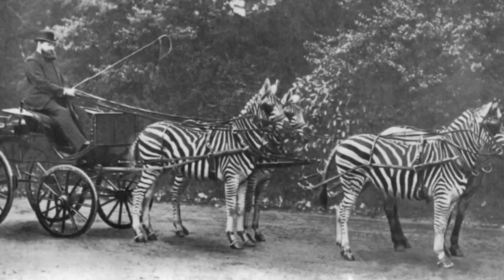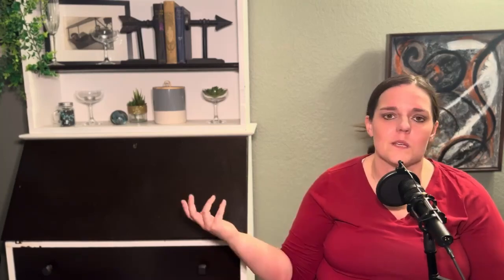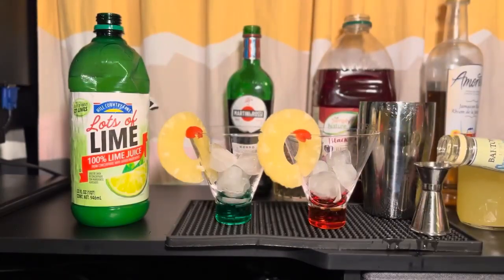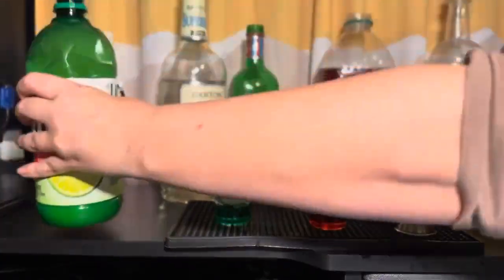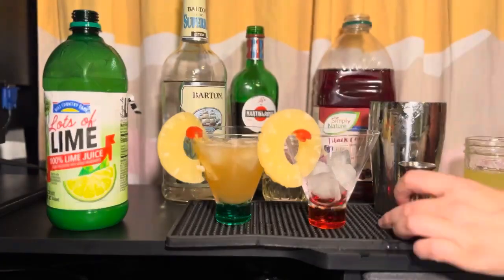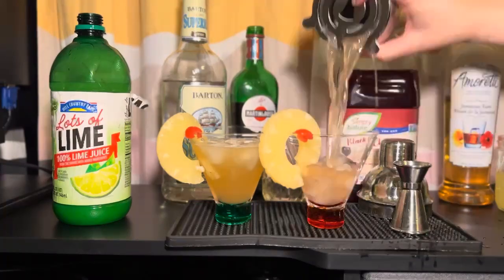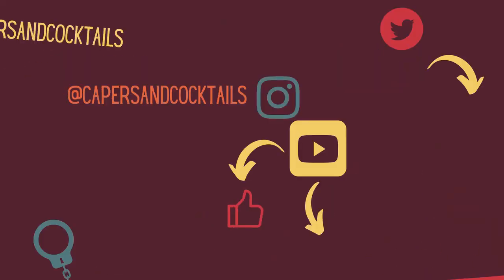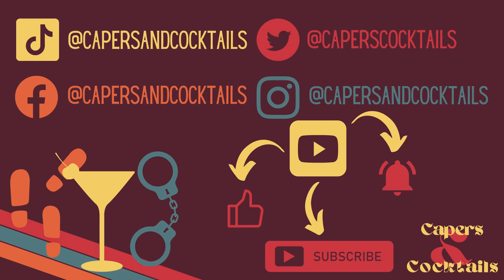The Feather Filcher: Edwin Rist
Today we’re headed to a British museum made famous by an eccentric guy who liked to travel the town in a carriage pulled by zebras. A museum that is home to dodo bird replicas, and odd-toed ungulates, and bird skins. A museum that was caught entirely unawares when a robber with deft fingers made off with a bag full of those bird skins, valued at millions of dollars.
Jungle Bird (Cocktail)
1 ½ parts rum
¾ parts bitter red liqueur (like Campari)
1 ½ parts pineapple juice
½ part lime juice
½ part simple syrup
Cherry and pineapple slice for garnish (optional)

Add all ingredients to a shaker with ice.
Shake until ingredients are combined and chilled.
Strain into a glass with fresh ice.
Garnish with a cherry and pineapple slice if desired.

Jungle Bird (Mocktail)
1 ½ parts rum syrup
¾ parts tart cherry juice
1 ½ parts pineapple juice
½ part lime juice

Ingredients for next episode (cocktail): gin, cherry brandy, orange liqueur, lime juice, simple syrup and (optional) cherry for garnish

Ingredients for next episode (mocktail): non-alcoholic gin, cherry juice, orange juice, lime juice, and (optional) cherry for garnish

Sources:
Artist: Jonathan Boyle
Composer: Jonathan Boyle
Audio Source: PremiumBeat.com